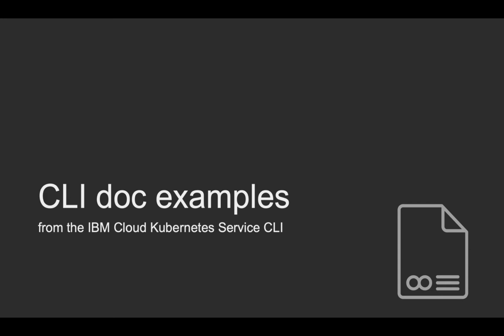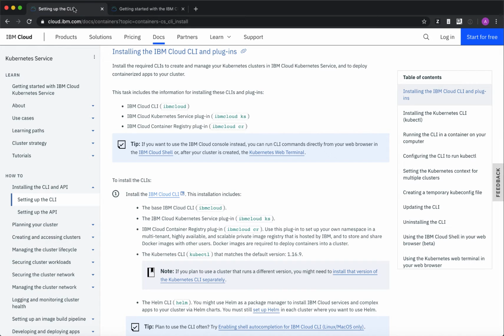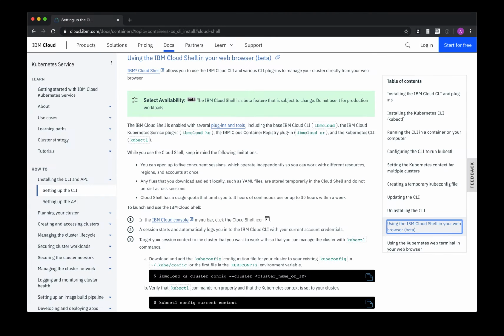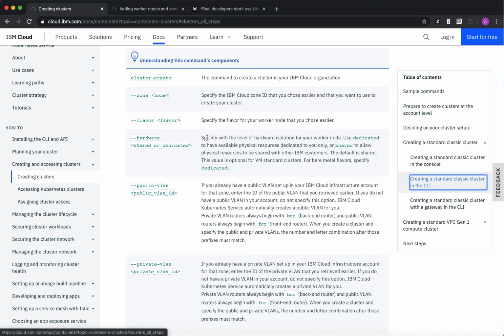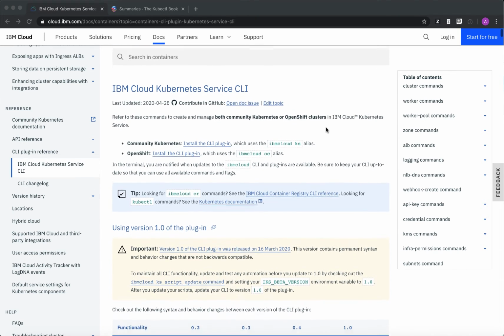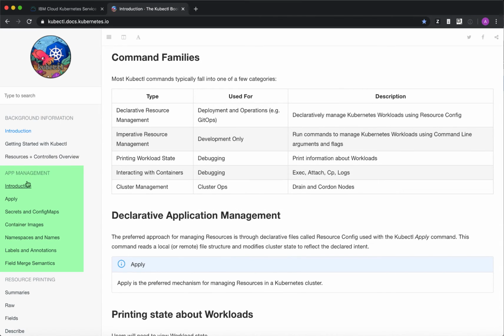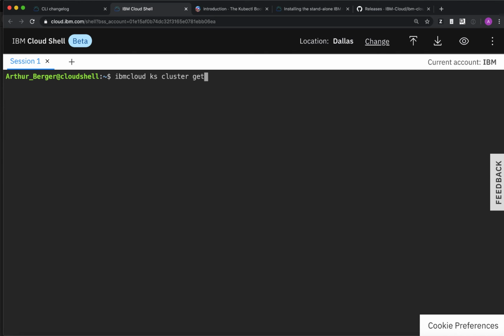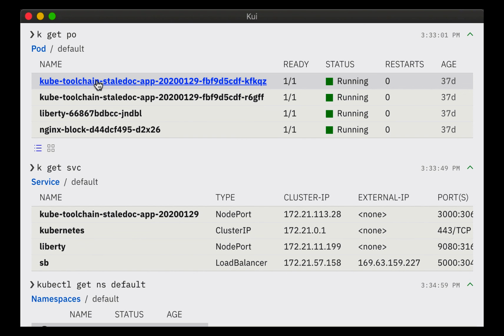CLI Docs to Improve DevX - Examples of CLI documentation topics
View some examples of CLI documentation projects that I've worked on.

Part of a series on improving the developer experience (DX) through command line interface (CLI) documentation.

Presented by the author at various conferences such as the Society for Technical Communication (STC) Summit 2020, and Rochester Spectrum 2021.